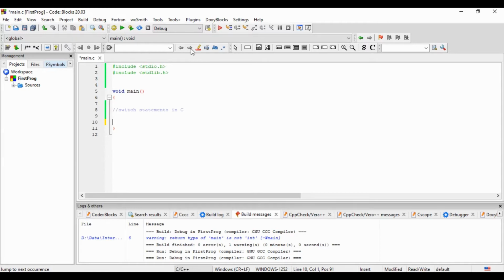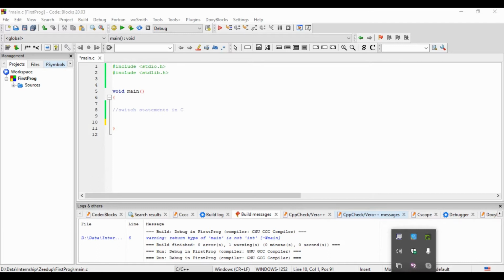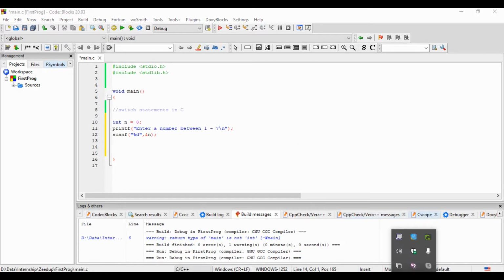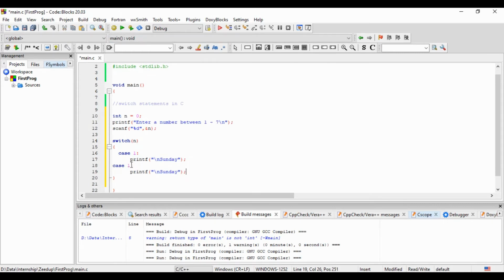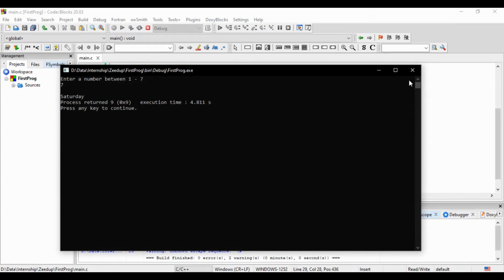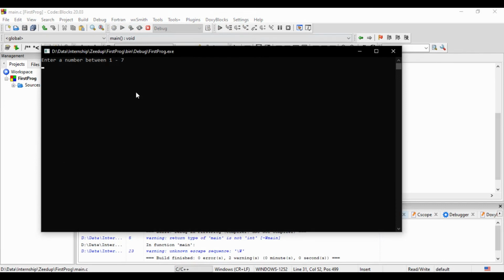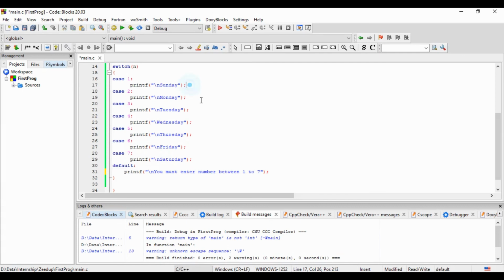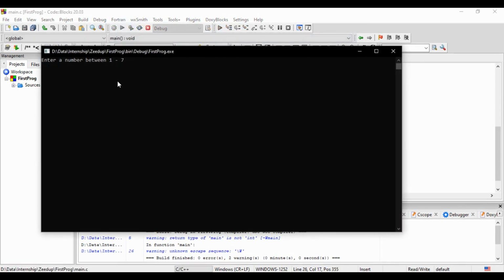C-08 Programming Switch Statements in C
Switch case statements are a substitute for long if statements that compare a variable to many integral values.
The switch statement may be a multiway branch statement. It provides a simple thanks to dispatch execution to different parts of code supported the worth of the expression.
Switch may be a control statement that permits a worth to vary control of execution.
Switch case statements are a substitute for long if statements that compare a variable to many "integral" values ("integral" values are simply values which will be expressed as an integer, like the worth of a char). the essential format for using switch case is printed below. the worth of the variable given into switch is compared to the worth following each of the cases, and when one value matches the worth of the variable, the pc continues executing the program from that time .

Important Points about Switch Case Statements:
1. The expression provided within the switch should end in a continuing value otherwise it might not be valid.
2. Duplicate case values aren't allowed.
3. The default statement is optional. Even if the switch case statement don't have a default statement, it would run with none problem.
4. The break statement is employed inside the switch to terminate a press release sequence. When an opportunity statement is reached, the switch terminates, and therefore the flow of control jumps to subsequent line following the switch statement.
5. The break statement is optional. If omitted, execution will continue on into subsequent case. The flow of control will fall flat to subsequent cases until an opportunity is reached.
6. Nesting of switch statements are allowed, which suggests you'll have switch statements inside another switch. However nested switch statements should be avoided because it makes program more complex and fewer readable.
7. Switch statements are limited to integer values only within the check condition.